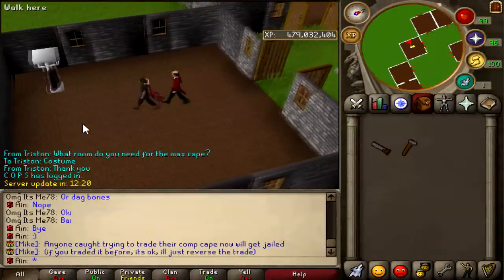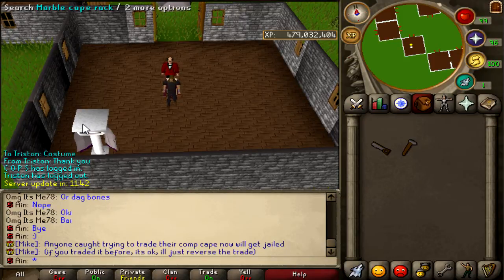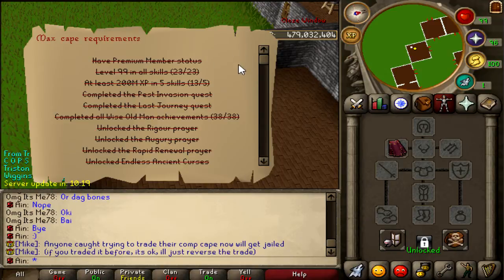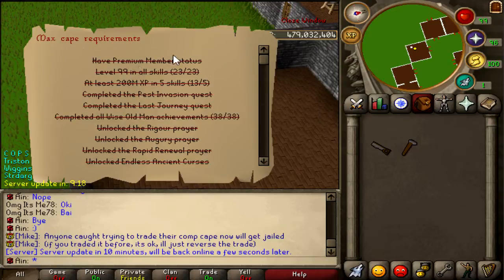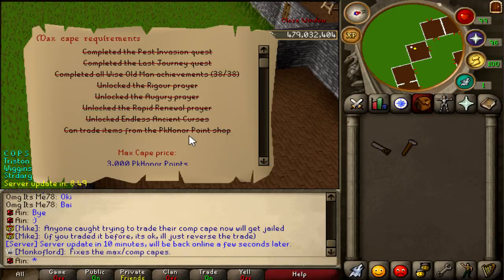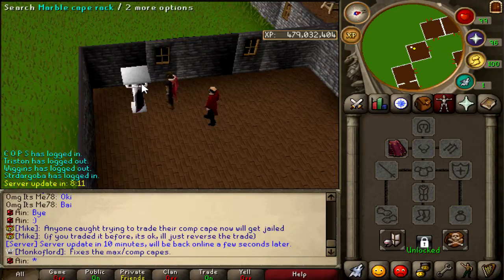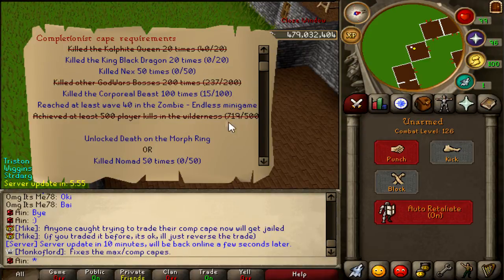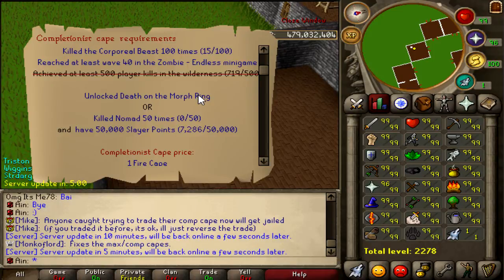PkHonor: Max/Comp Cape & Customs in Wild Update!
If you found this video: Funny, entertaining, informative, or just enjoyed the video, hit that "Like" button :)

My "PkHonor" History:
I have played PkHonor since around 2010, so you could say I am a pretty long time player. In my time playing PkHonor, I have probably only taken a total of 6 months away from Pkhonor.
I started making YouTube videos for PkHonor in around 2012, my first YT Channel was "AinYT" and reached 350 Subscribers with about 50,000 views, it than got banned. Than I made AinProds (which is now my Gaming Channel), which got to around 420 subscribers, and another 40,000 views before I removed the videos and changed it to the gaming channel. Now I have this channel, AinYT, in which I make weekly bank videos, commentaries, pk videos, and guides!